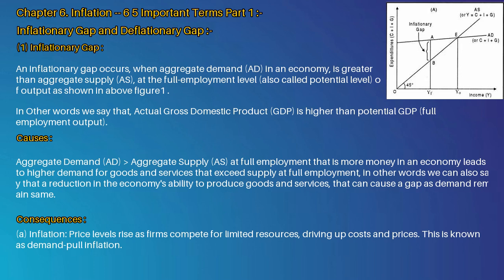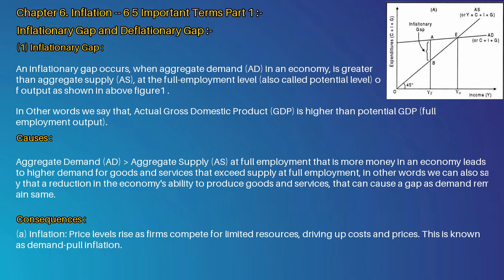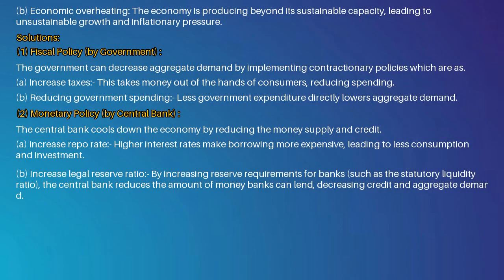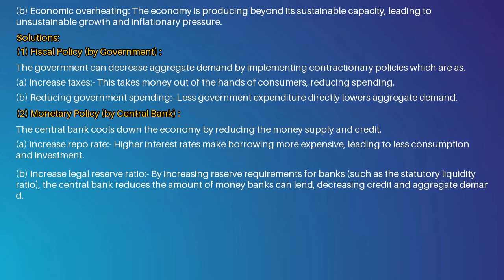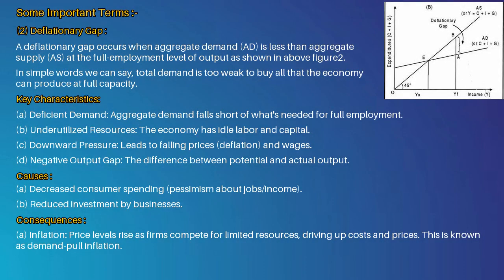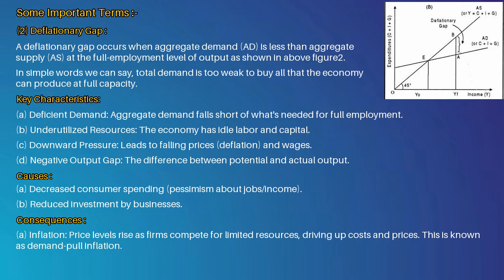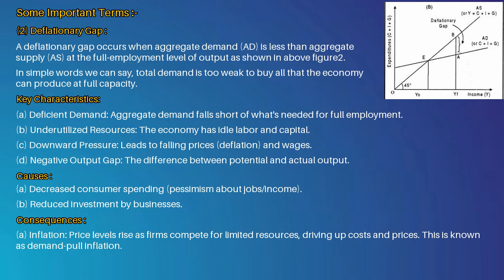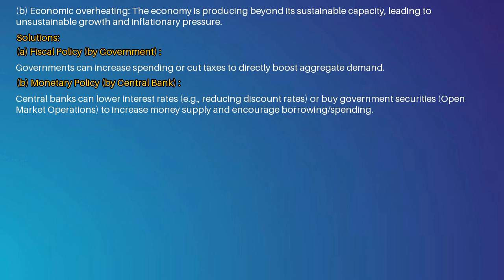Chapter 6. Inflation -- 6 5 Important Terms Part 1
Some Important Terms used in Inflation Chapter,  Inflationary Gap and Deflationary Gap